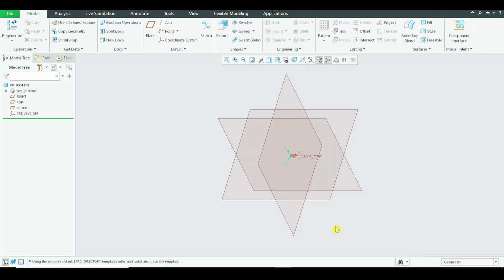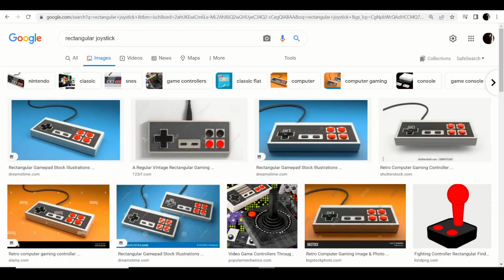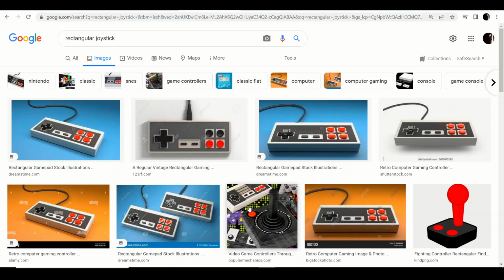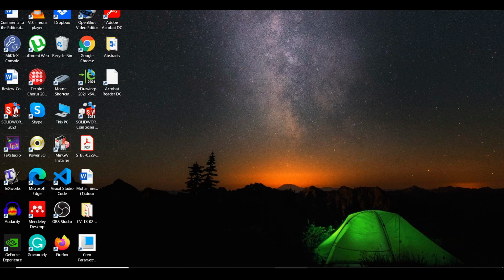Role of Mechanical Design Engineer in Product Design | Creo Parametric - Part 1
In this first video of the series, we introduce the CAD project — designing a joystick using Creo Parametric. You'll learn how mechanical design engineers contribute to product development, and get a visual understanding of the joystick form through real-life references. This sets the foundation for the upcoming hands-on CAD modeling tutorials.